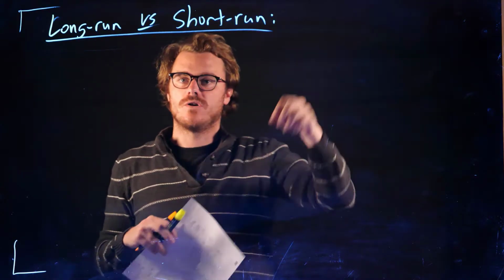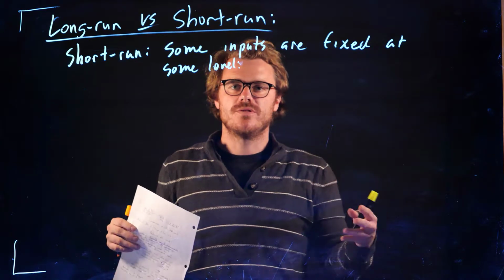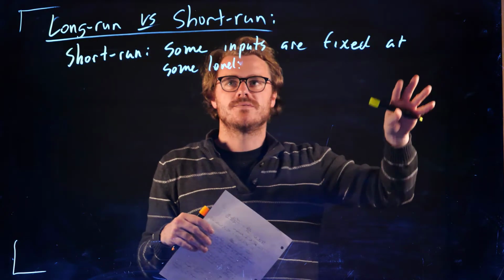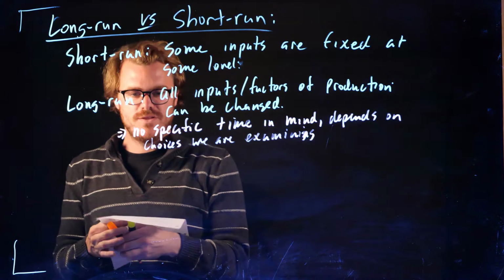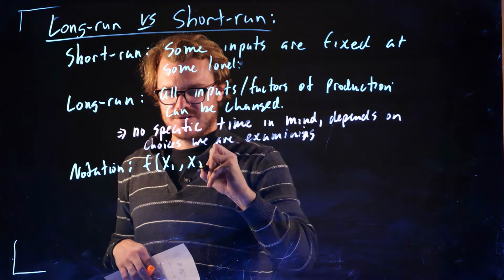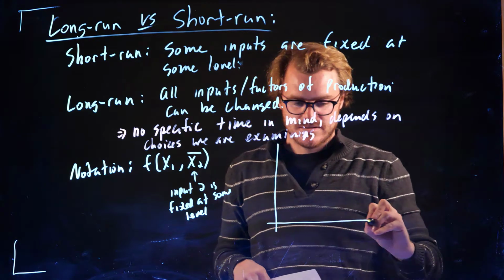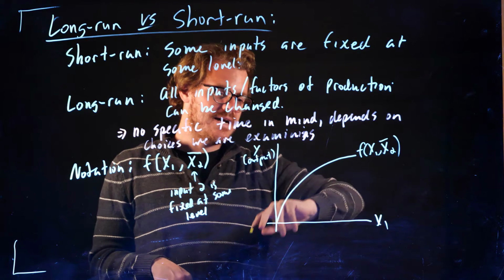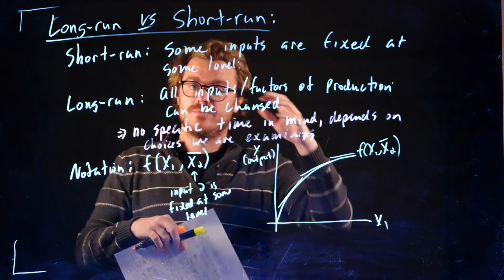Intermediate Micro - Technology - Long-run vs Short-run